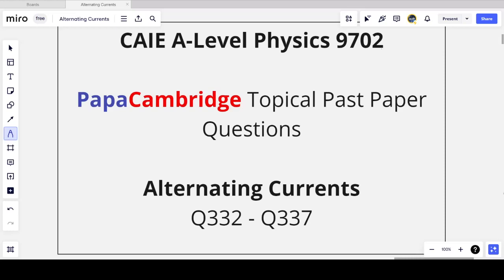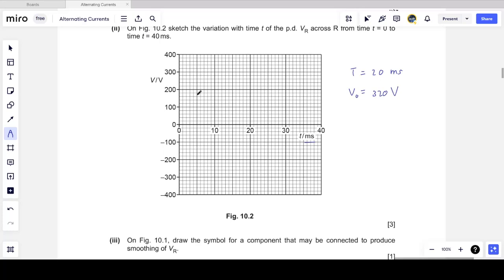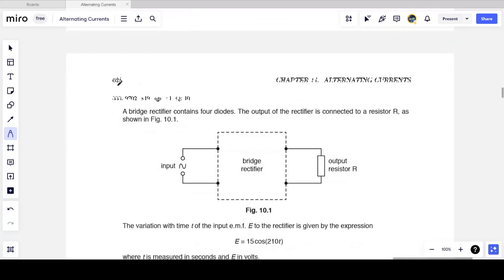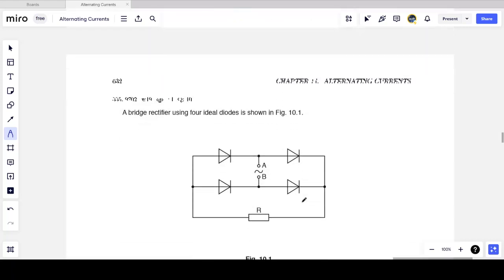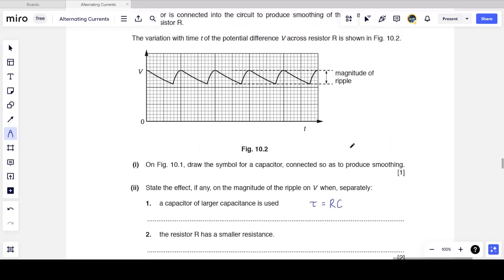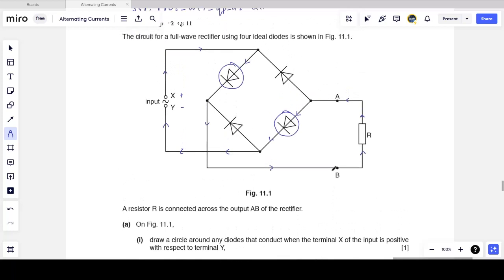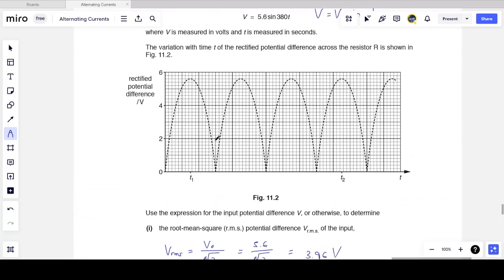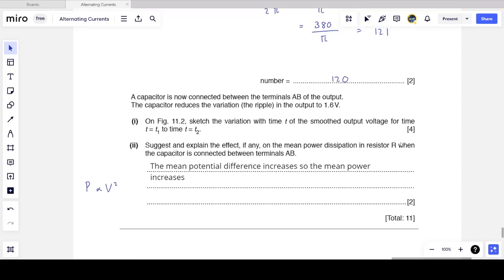CAIE A-Level Physics – Alternating Currents - Past Paper Solutions Q332 – Q337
In this video, I go through solutions to the PapaCambridge topical past paper questions on the topic of Alternating Currents for CAIE A-Level Physics.

00:00:00 Intro
00:01:49 Question 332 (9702_m21_qp_42 Q:10)
00:10:11 Question 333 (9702_s19_qp_41 Q:10)
00:14:30 Question 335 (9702_w19_qp_41 Q:10)
00:21:00 Question 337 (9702_w17_qp_42 Q:11)